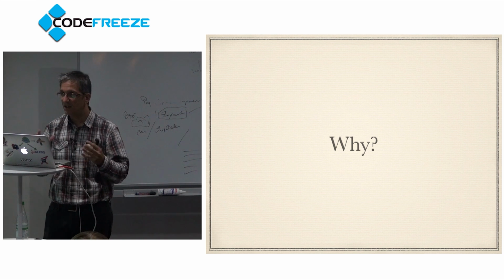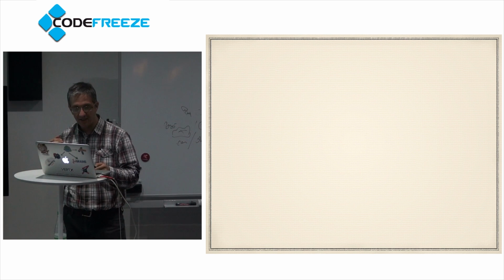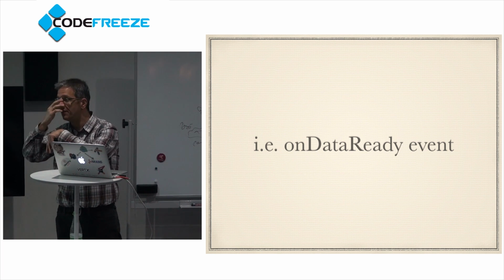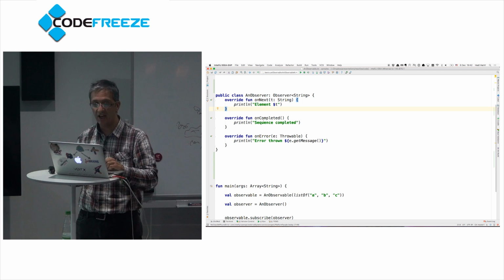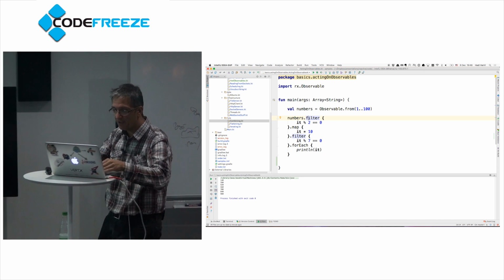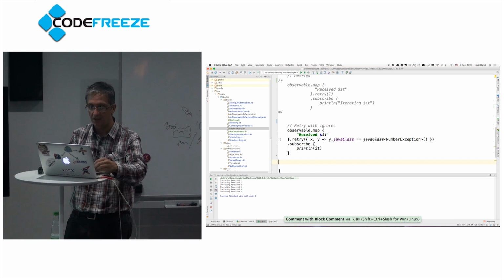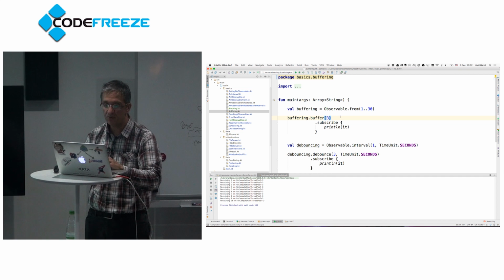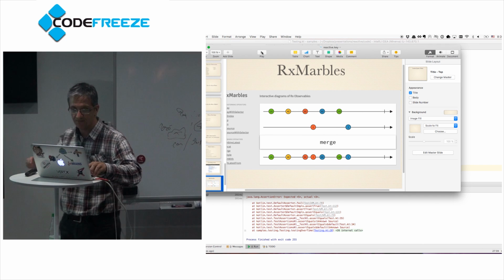Hadi Hariri — A Gentle Introduction to Reactive Extensions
Hadi Hariri, JetBrains — A Gentle Introduction to Reactive Extensions

Reactive Extensions have been around for quite a while. First originated in the Microsoft space, they are now available pretty much on any language and platform, including Java and JavaScript. In this session we’re going to understand what reactive extensions are all about and how we can leverage them to create asynchronous and scalable applications. We’ll see the benefits they provide over other more traditional asynchronous models and see how to put them to use with practical examples. This session is about finally understanding Rx and removing all the myth surrounding it.